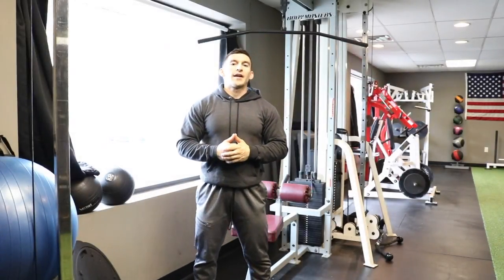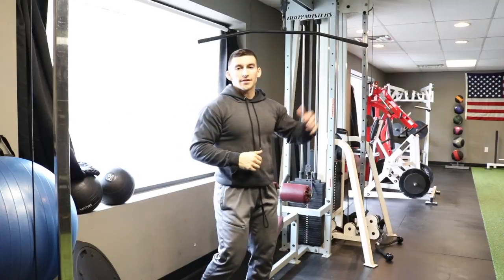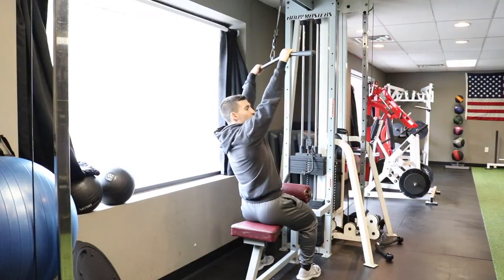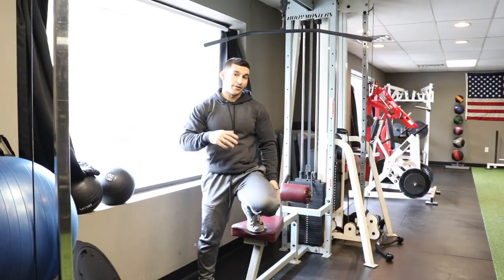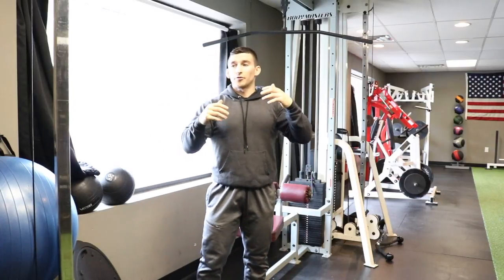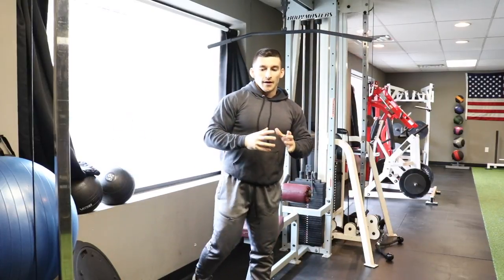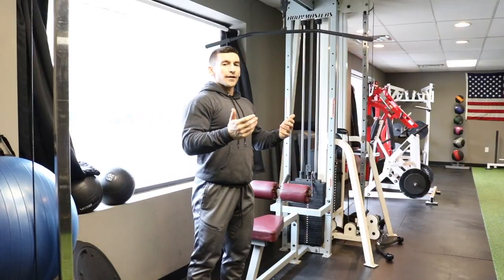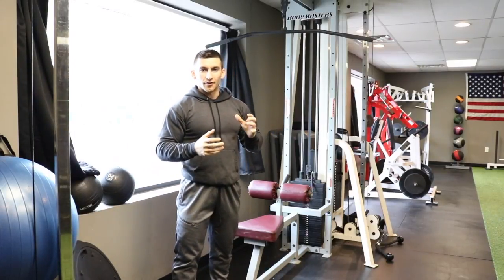How To Do Lat Pulldowns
BD Fitness Training

This video teaches and demonstrates a great way to perform lat pulldowns to get the most bang for your buck. Give it a shot and let me know how it feels and if you see results from it!